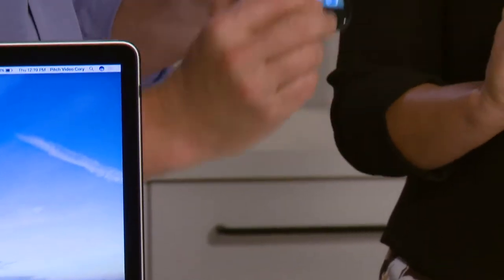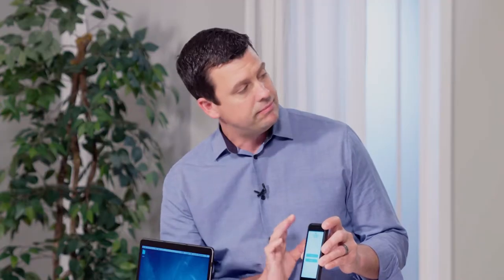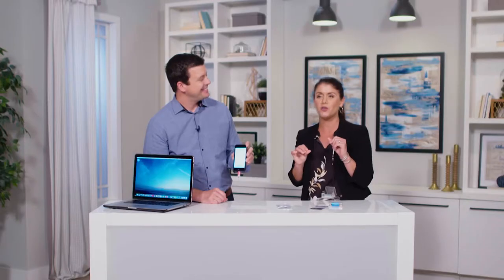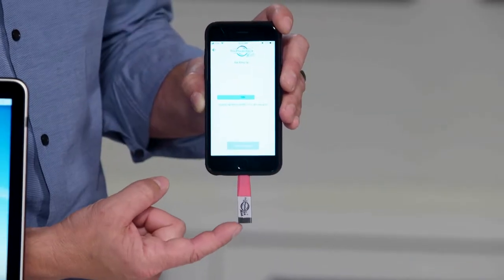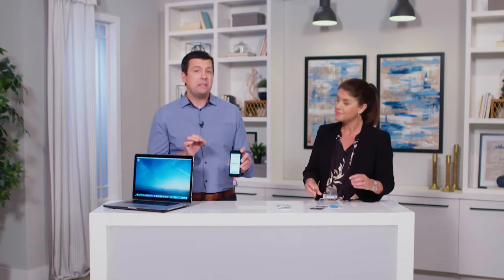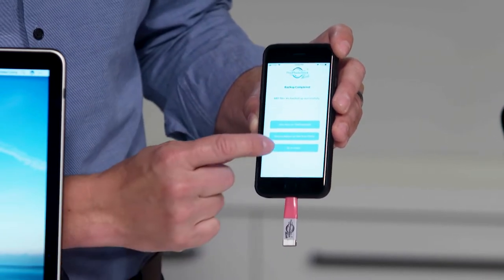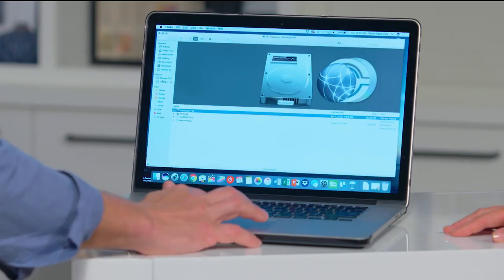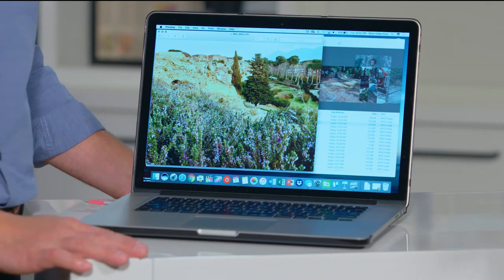The Photo stick Mobile - How Does It Work?